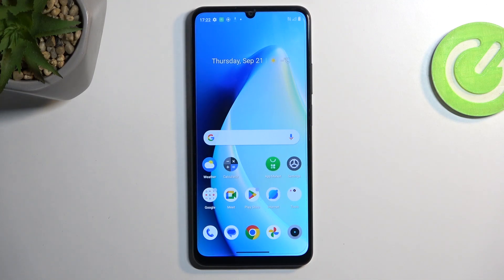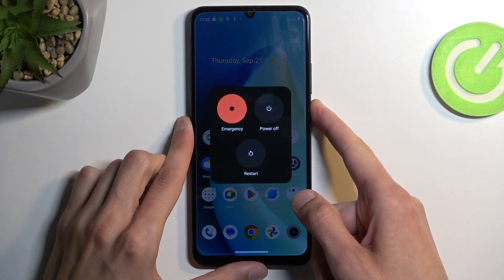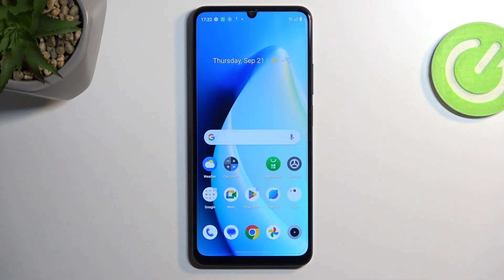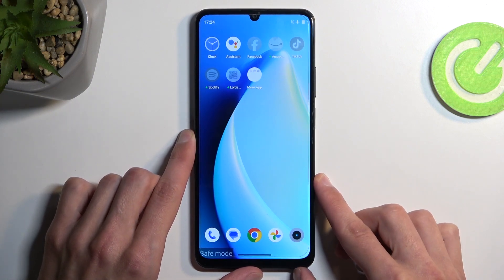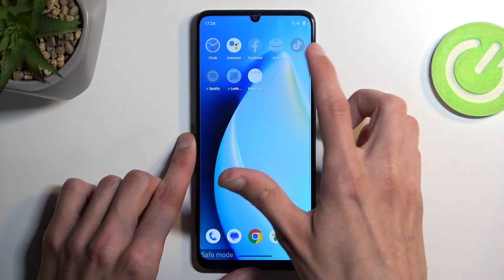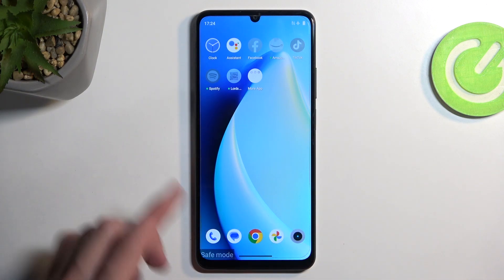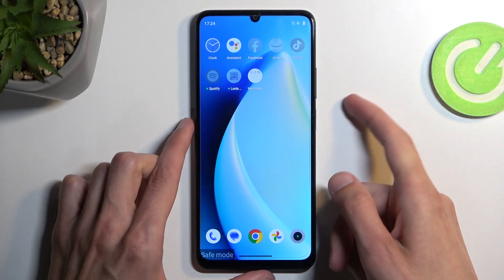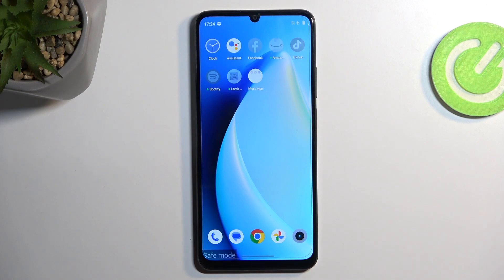How to Enter Safe Mode in Realme C51 – Find Safe Mode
If you wish to learn how to enter safe mode in your Realme C51, then here we are coming with help! In this tutorial, we would like to guide you to a proper section, which will allow you to easily enter the safe mode. We will also show you how easily you can turn it off! So let's follow all shown steps and successfully enter safe mode in Realme C51!

How to enter Safe Mode in Realme C51? How to boot safe mode? How to enable Safe Mode? How to turn on Safe Mode in Realme C51? How to quit Safe Mode IN Realme C51? How to Enable Diagnostic mode? How to diagnose mobile?